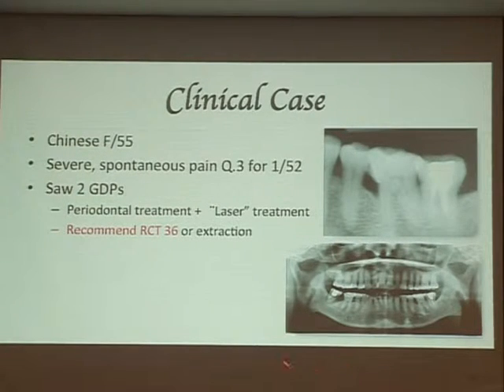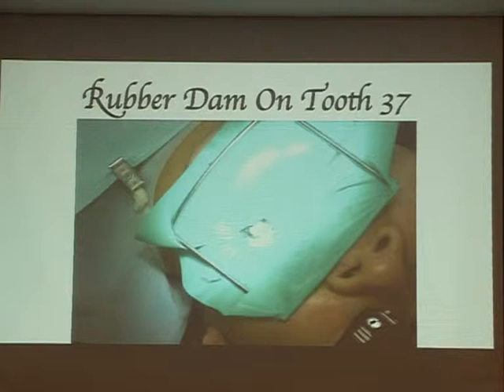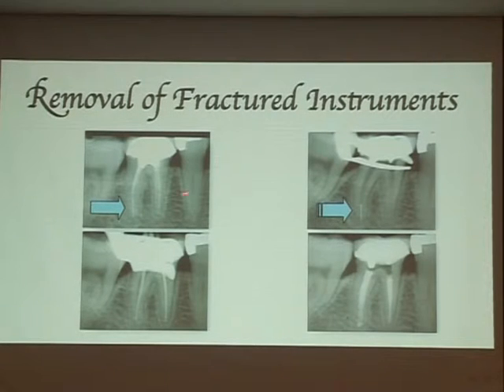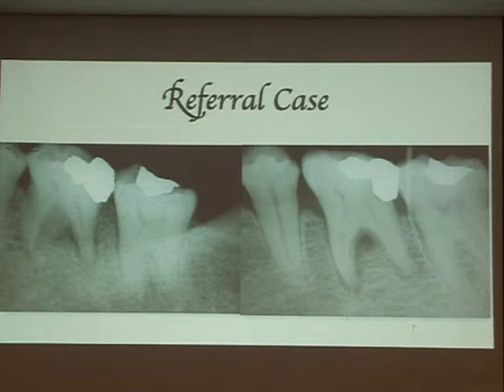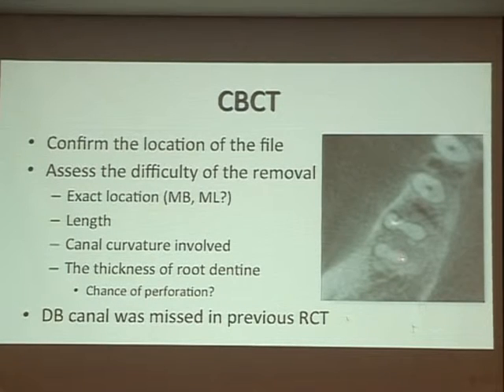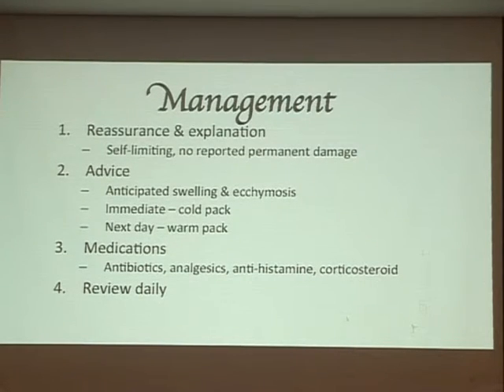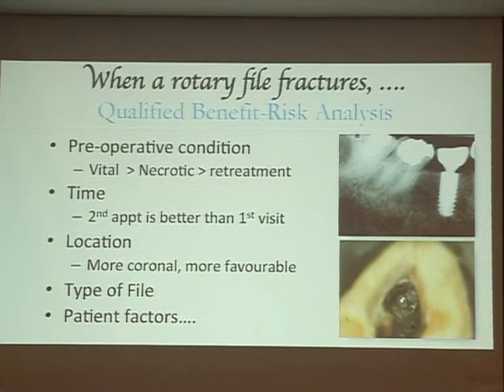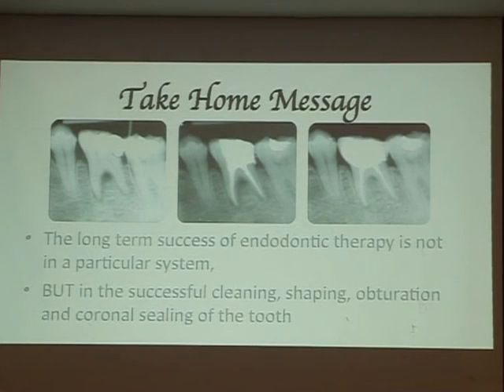APDSA Cambodia congress DVD 3